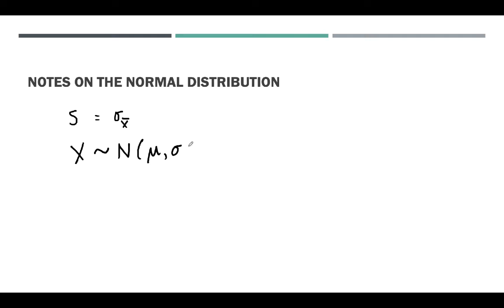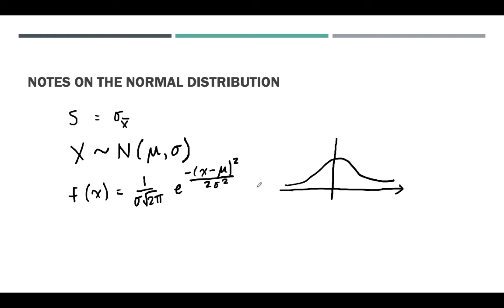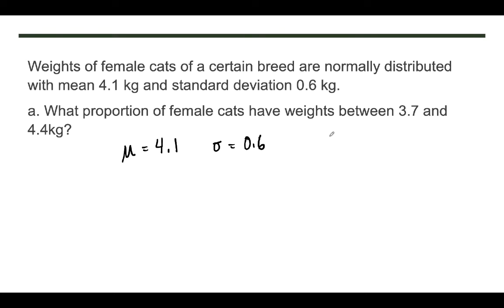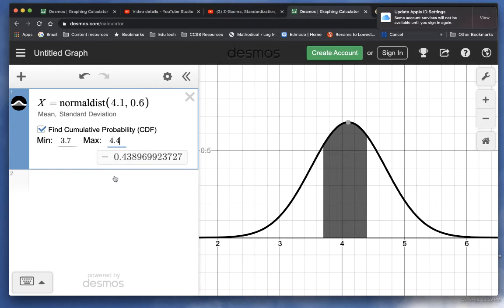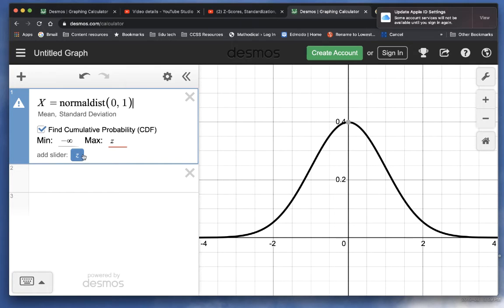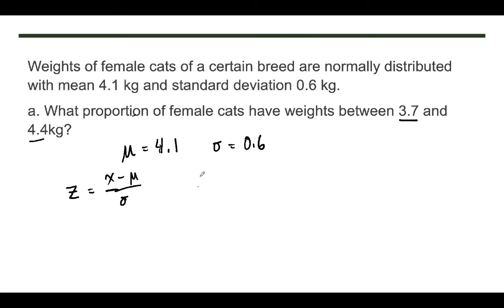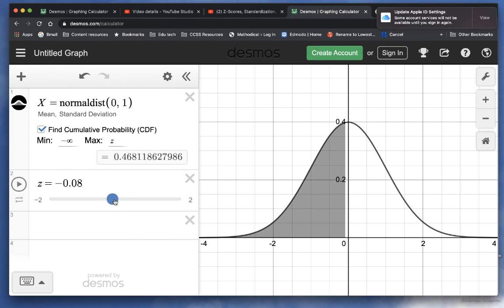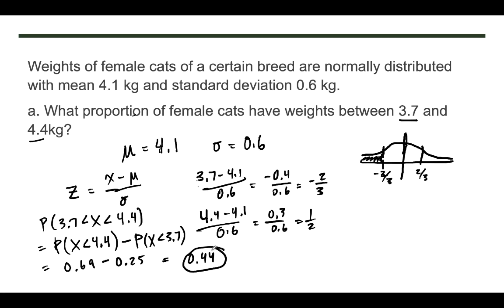Normal Distribution (part 1)